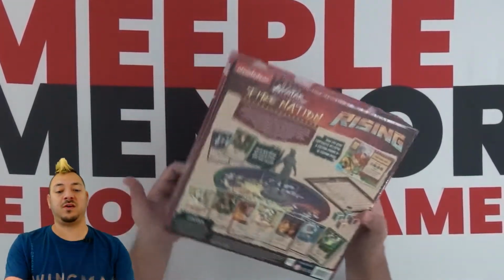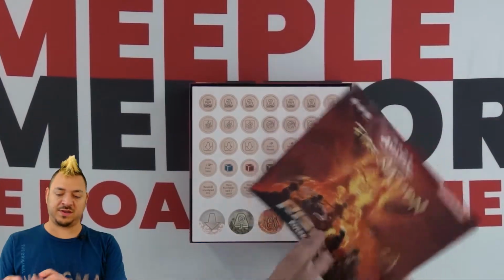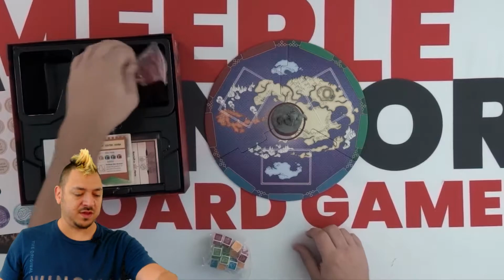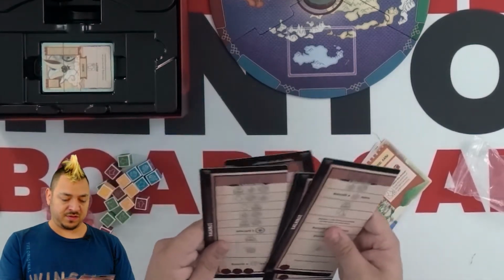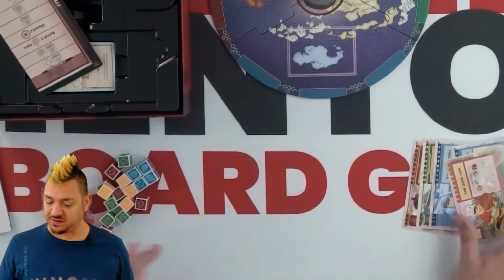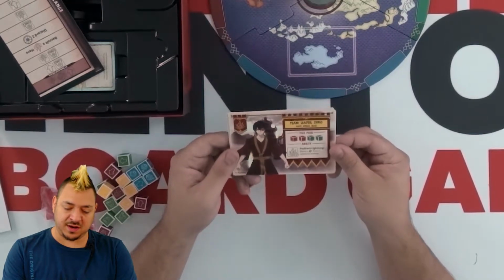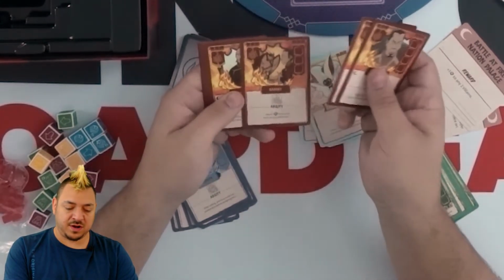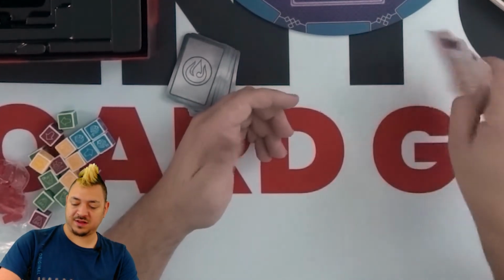Unboxing Avatar: the Last Airbender Fire Nation Rising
Watch as Meeple Mentor unboxes Avatar: the Last Airbender Fire Nation Rising from The Op.  Designed by Patrick Marino, and Andrew Wolf.